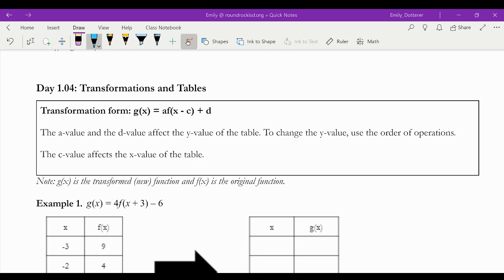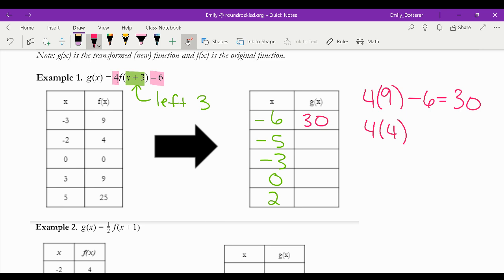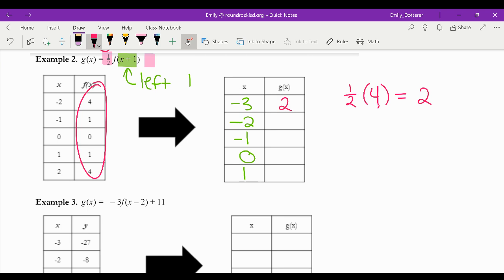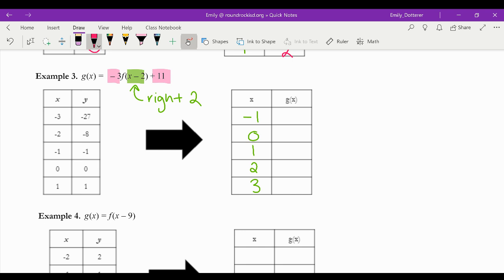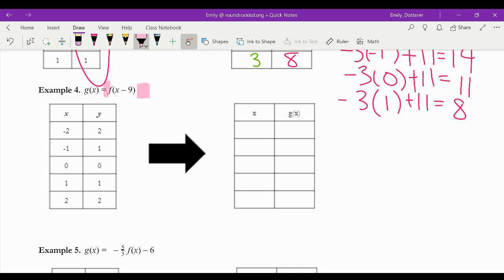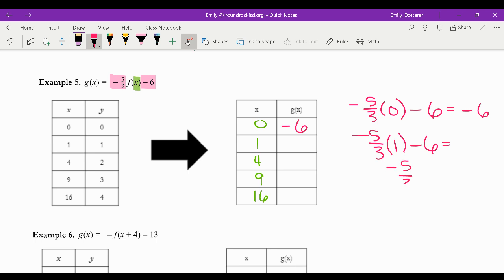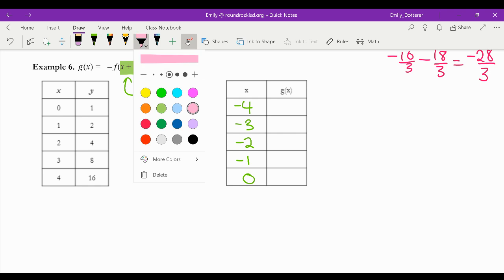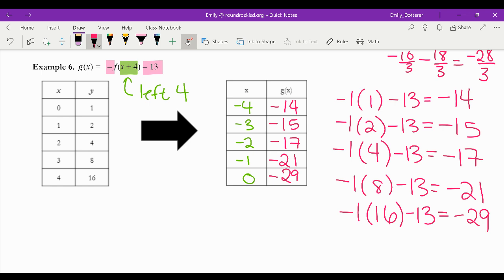1 04 Video On Level